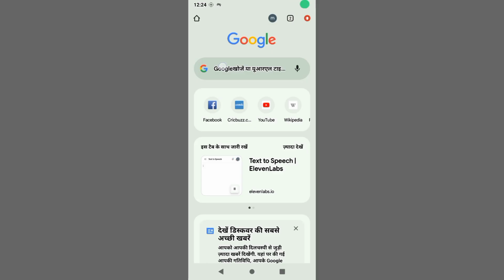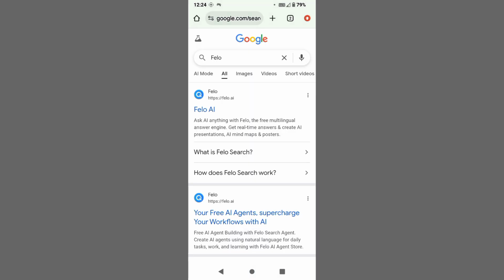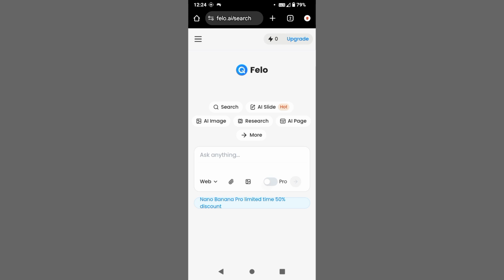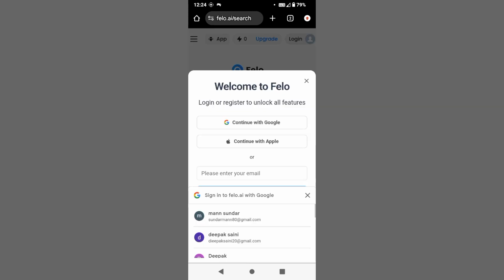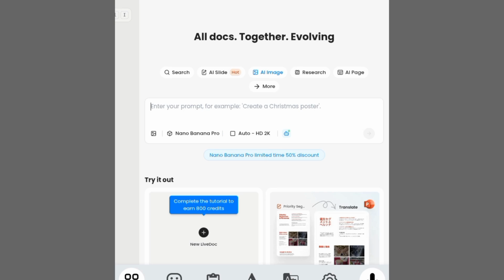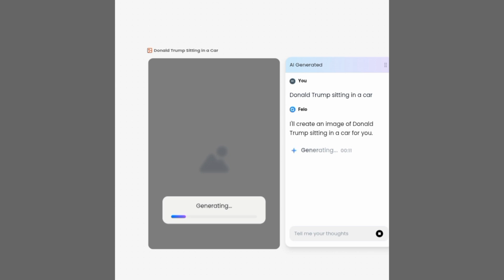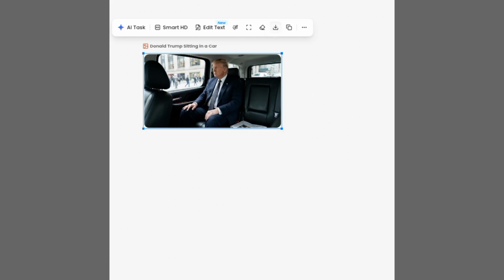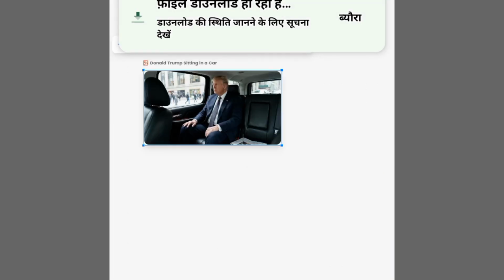Use Nano Banana PRO for FREE! (Unlimited Access)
How to Use Nano Banana Pro for FREE

In this tutorial, I’ll show you the exact method to unlock Nano Banana Pro for FREE and use all the powerful AI filmmaking tools that usually sit behind the paywall. This isn’t clickbait. This is the real method creators are using right now.

If you’re ready to level up your filmmaking with zero budget, dive in.

✨ What You’ll Learn:

• How to access Felo.ai & sign up from scratch
• How to use temporary emails for new trial credits
• Selecting the Nano Banana Pro model for output
• Generating high-resolution 2K images on a fresh account
• Using inpainting, outpainting, BG removal & HD upscaling
• Handling common errors & regeneration tips
• When it’s worth upgrading to paid plans

🔗 Resources Mentioned:

Felo AI Website
Temp Mail Service

💬 If this helped you, comment "Working!"

This tutorial demonstrates how to test Nano Banana Pro on Felo.ai using fresh accounts and temporary emails for multiple free-credit sessions. The goal is to help users evaluate features, quality, and workflow before investing in paid plans. We compare resolution, features, and generation speed — making this a useful guide for anyone exploring AI art tools.

// Keywords (Cleaned & Safe)

Free AI Images, Nano Banana Pro Trial, Felo AI Guide, Temp Mail Tutorial, Midjourney Alternative, Nano Banana Free Test, AI Art Generator, Text to Image Tool, Credit Efficient AI Usage, Free AI Art Creation, Nano Banana Pro Features, AI Image Generator Tutorial, 2K Resolution AI Output, AI Editing Tools, Smart Upscale AI.